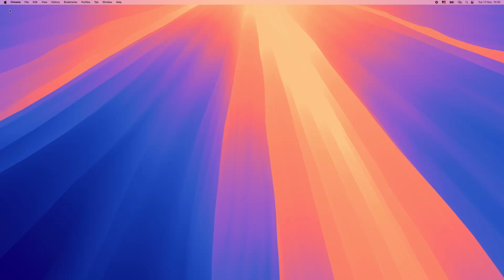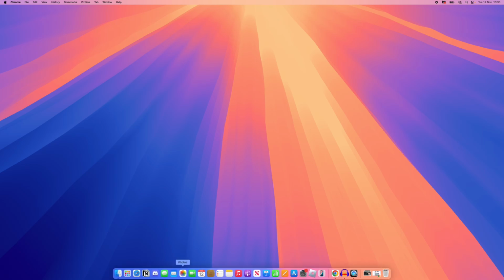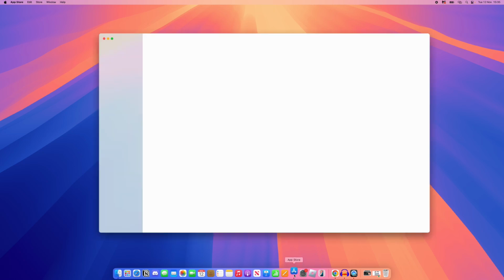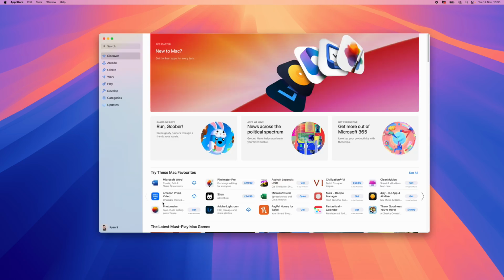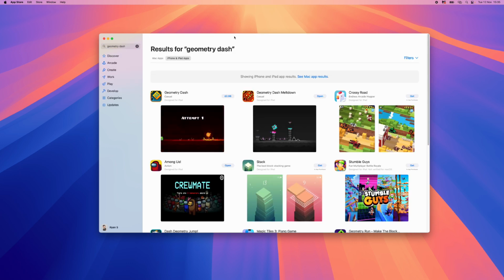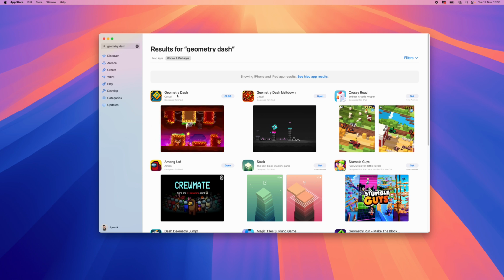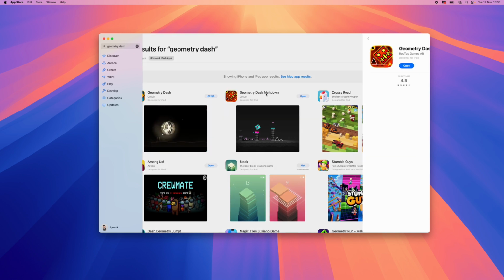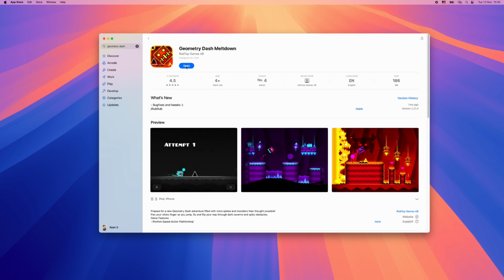How to Download & Install Geometry Dash on Mac